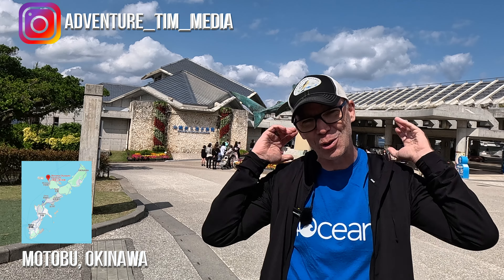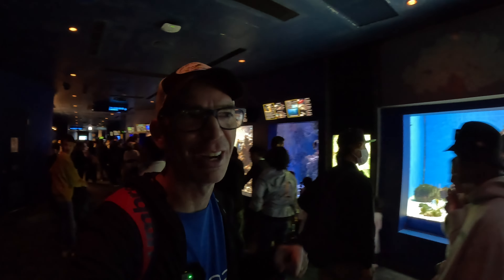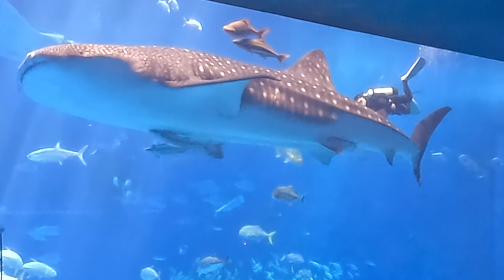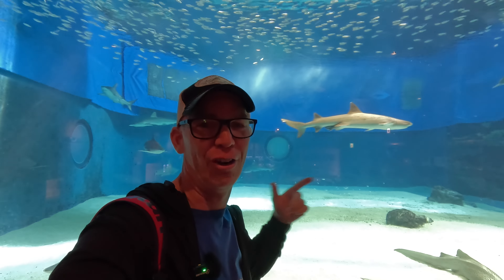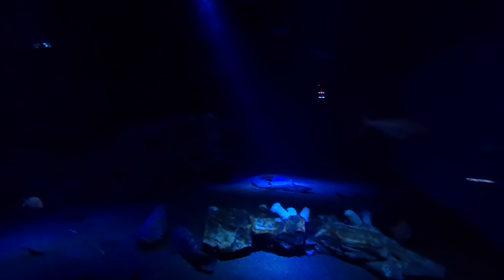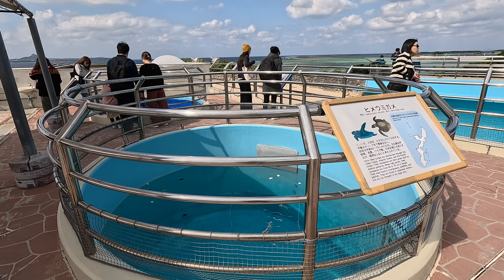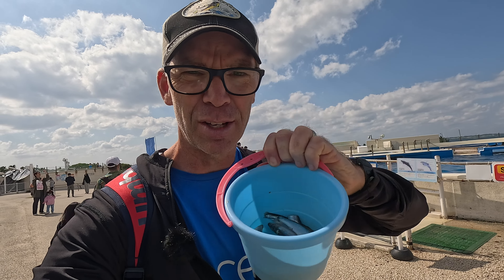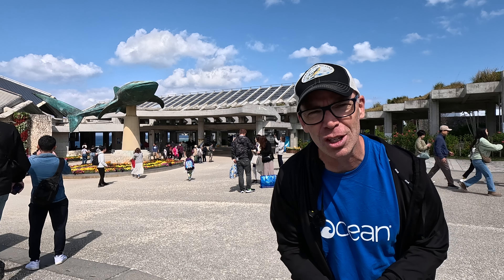Discover The Wonders Of Churaumi Aquarium In Okinawa, Japan!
In this video we explore Churaumi Aquarium in Okinawa.
Churaumi Aquarium is a place that takes you to a world deep under the sea - as deep as 350 metres in some cases!
It is also home to the gentle giants of the sea - whale sharks - the worlds largest fish who swim nobly through the waters of one of the worlds largest fish tanks - the Kuroshio Sea
Churaumi Aquarium is also home to Giant Manta Rays and a plethora of sea creatures big and small.
Churaumi Aquarium has a collection of extremely rare sea life who live off the coast of Okinawa -some at depths exceeding 300m beneath the waters surface.
Outside the aquarium you can also find turtle pools and some friendly dolphins who are always hungry for fish food - and your attention!
I hope you enjoy my video on this amazing aquarium - Churaumi Aquarium in Okinawa, Japan.

Chapters
00:00 Introduction
00:33 Coral Reef Creatures - Churaumi Aquarium Okinawa Japan
01:20 Coral Reef World  - Churaumi Aquarium Okinawa Japan
02:32 Whale Sharks  - Churaumi Aquarium Okinawa Japan
02:54 Kuroshio Sea - Churaumi Aquarium, Okinawa, Japan
04:08 Shark Research Lab - Churaumi Aquarium, Okinawa
05:02 Aqua Room - Churaumi Aquarium, Okinawa
05:56 The Deep Sea - Churaumi Aquarium
07:12 Goblin Shark - Churaumi Aquarium
07:43 Sea Turtles - Churaumi Aquarium,
09:11 Dolphins - Churaumi Aquarium, Okinawa
10:38 Outro